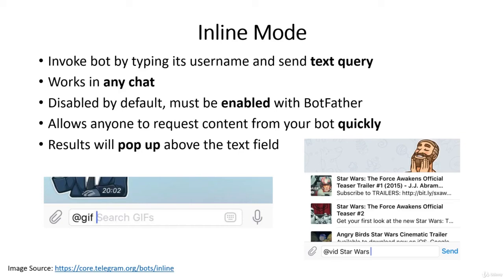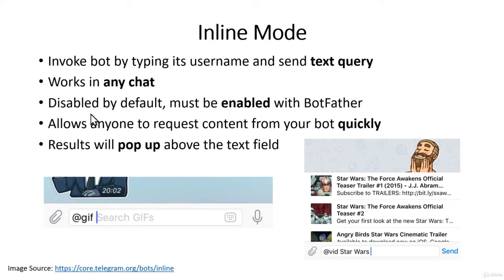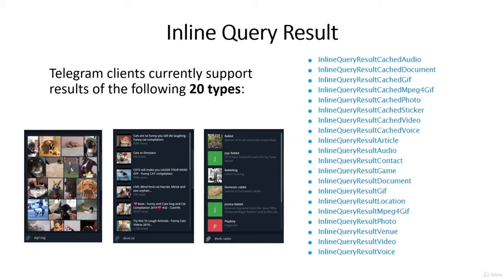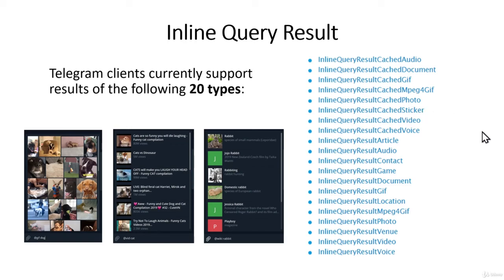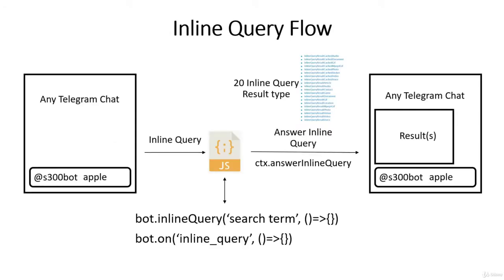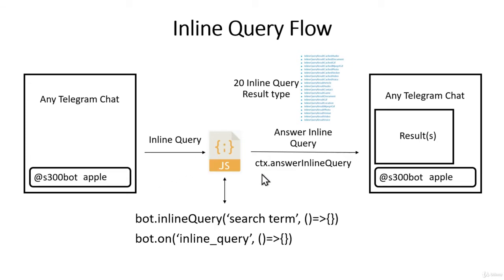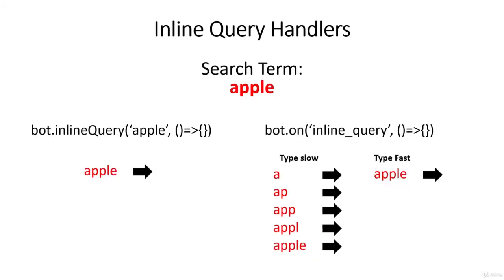3 Inline Mode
3  Inline Mode